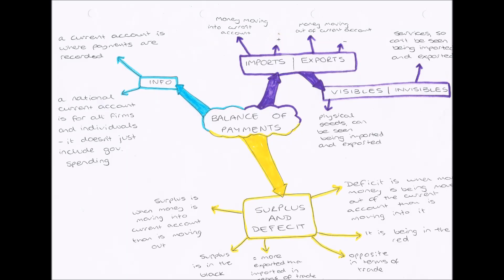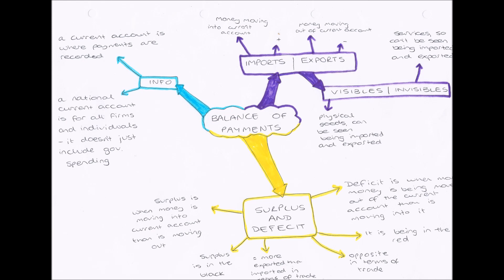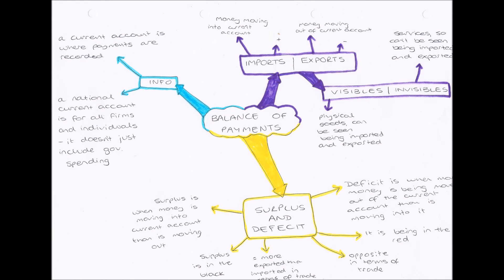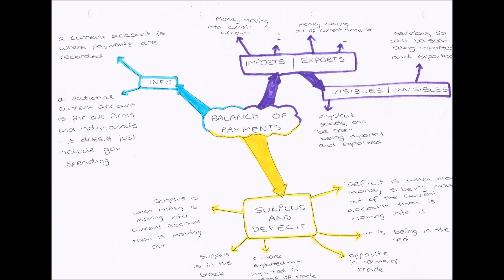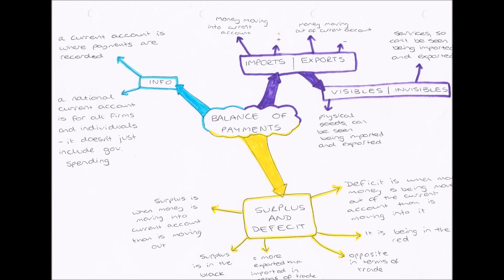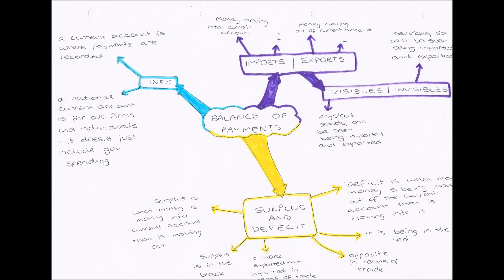The Balance of Payments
The Current Account, Inputs, Outputs, Visibles, Invisibles, Surplus and Deficit